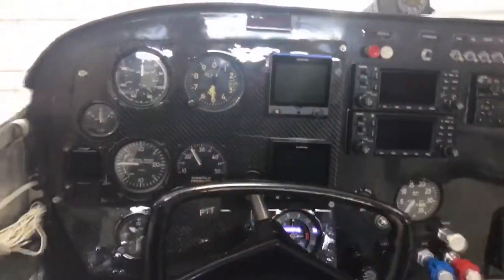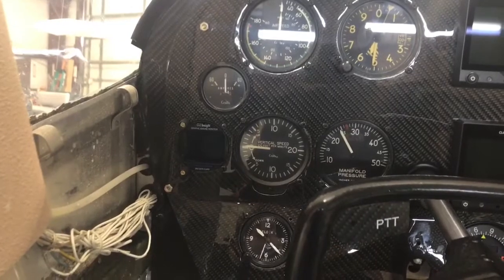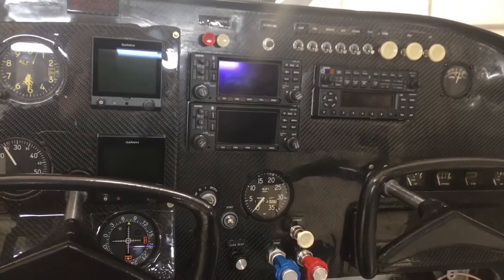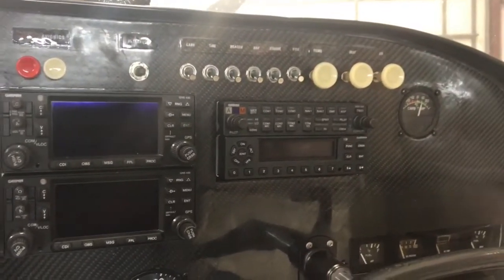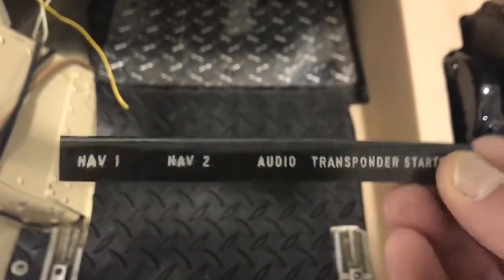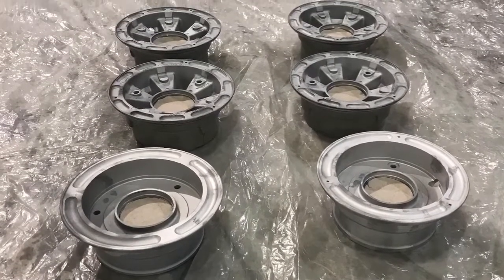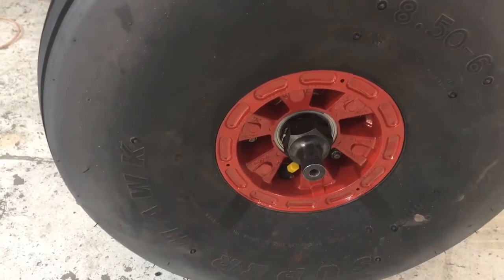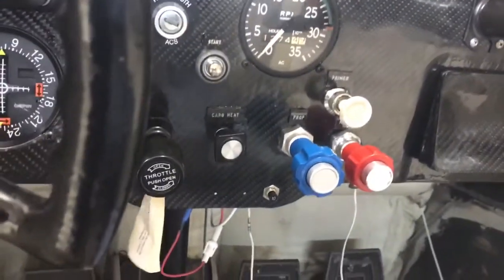Backcountry Aircraft: Carbon Fiber Instrument Panel; New Instruments Being Installed!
The avionics are coming together.